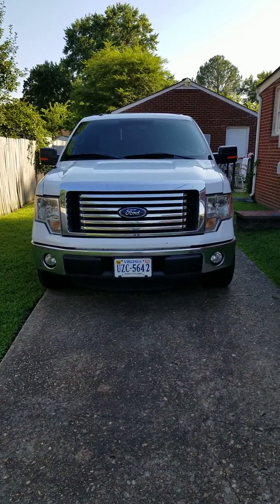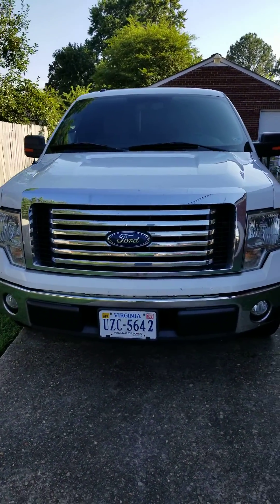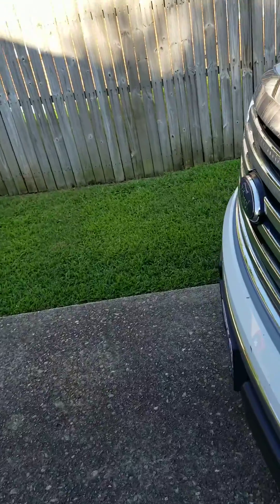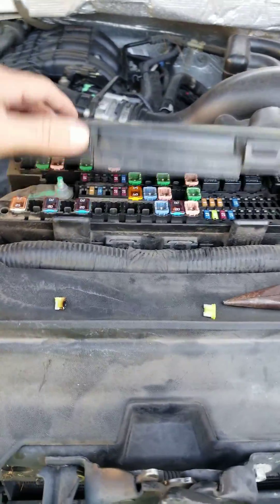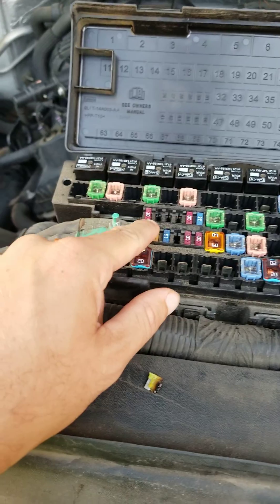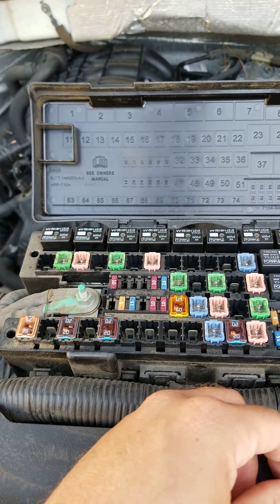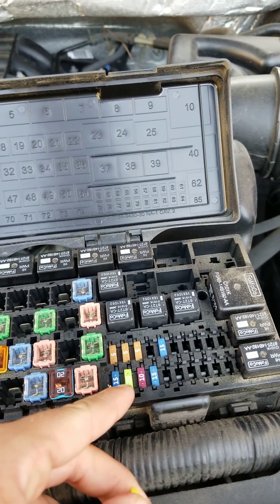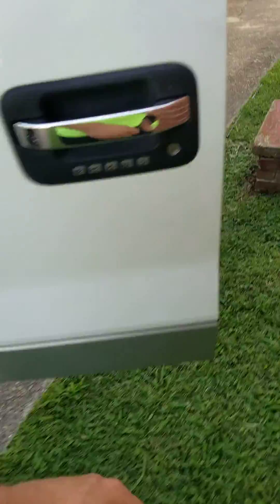2012 ford f150 cranks but wont start *fix*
My 2012 ford f150 would crank but wouldnt start because Fuse 27(fuel pump relay power) was bad.